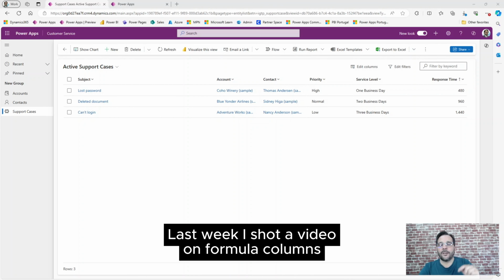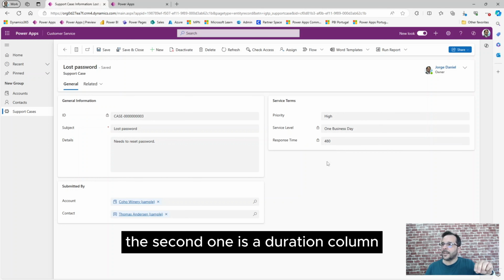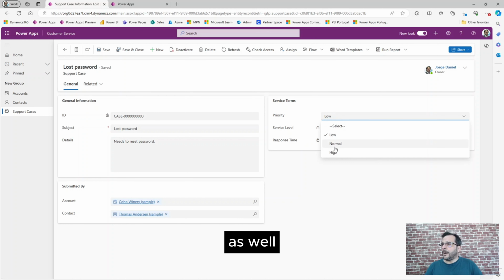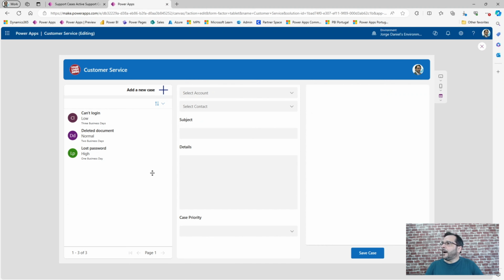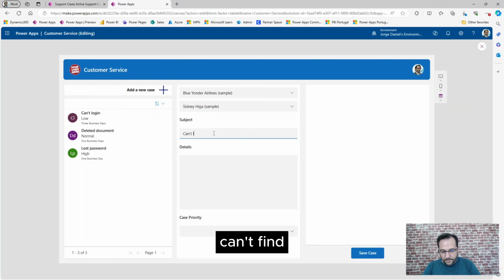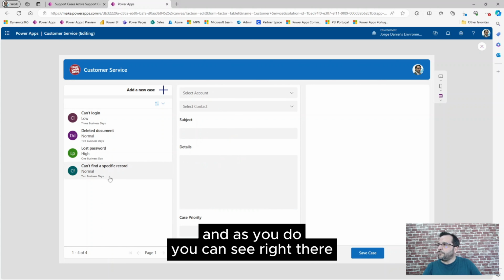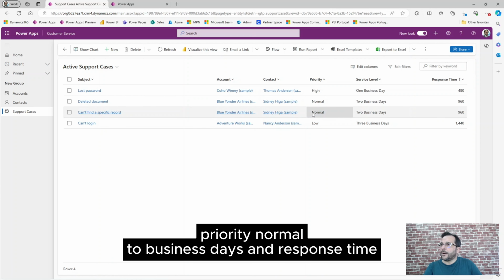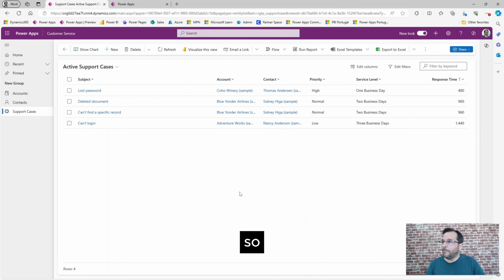How to Use Formula Columns in Dynamics 365 Canvas Apps | BI4ALL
With this detailed tutorial, learn how to use formula columns in Dynamics 365 Canvas Apps effectively.

Discover how to create and manipulate data using service level and response time columns that adjust based on priority.

See how these columns perform in a Canvas App, ensuring consistent and automated data management.

Immerse yourself in this interactive tutorial to boost your productivity and streamline your workflows by using formula columns in Dynamics 365 Canvas Apps!